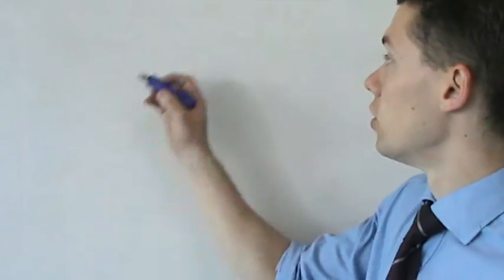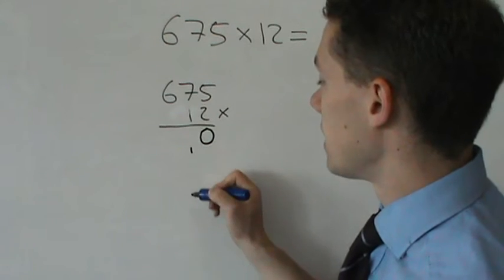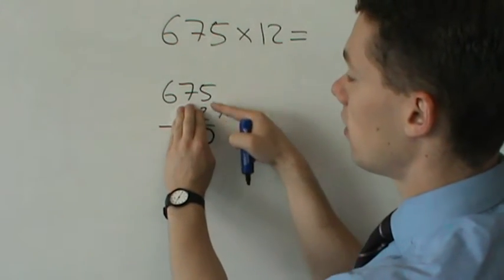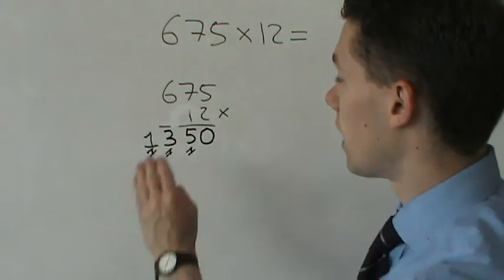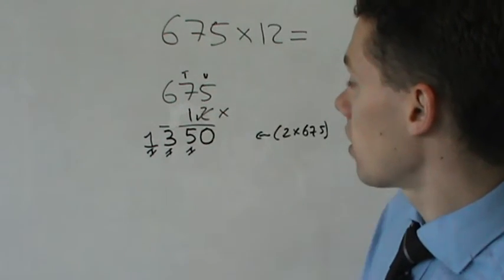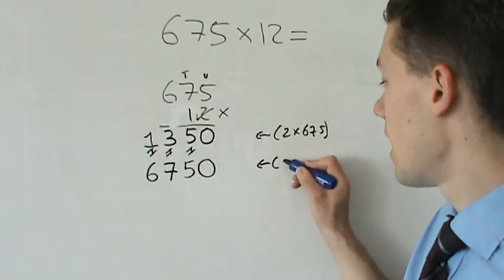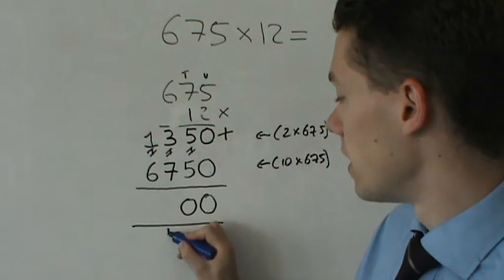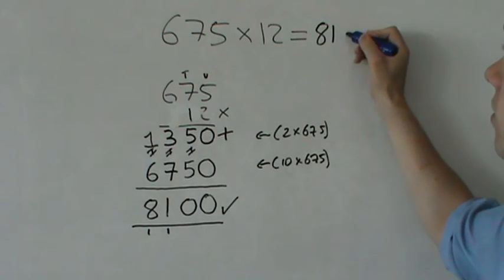3 by 2 digit multiplication PJA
E.g. 675 x 12